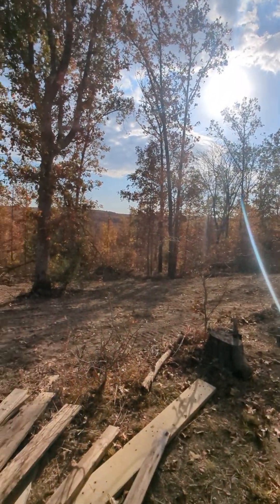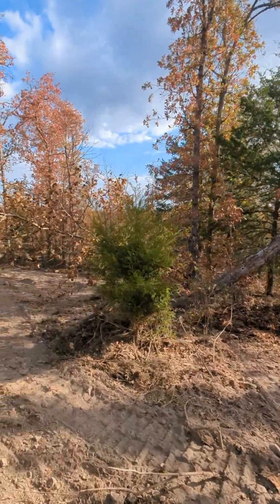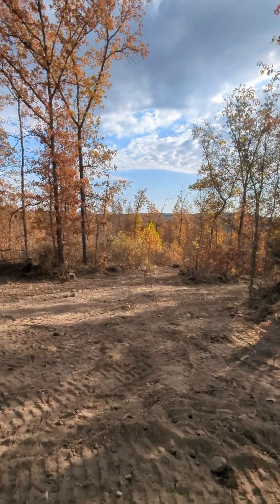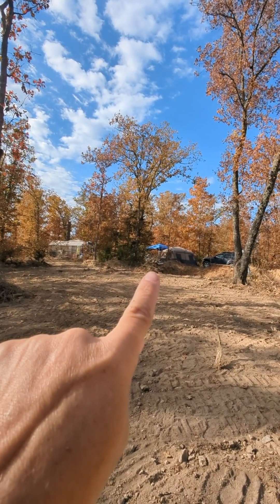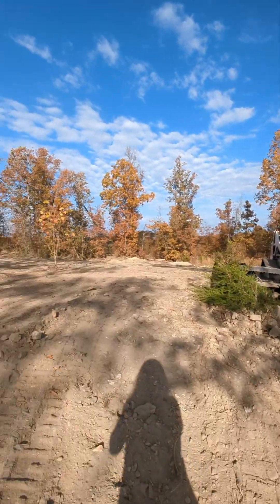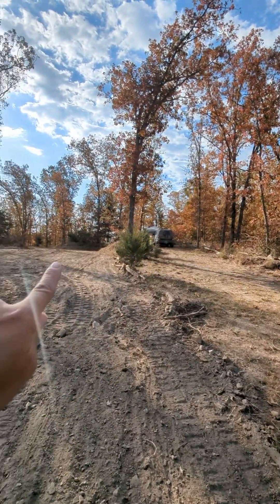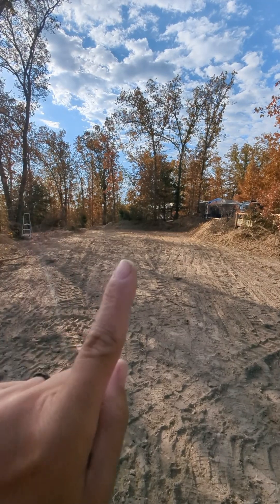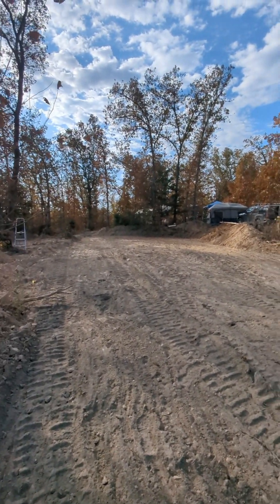Finishing our foot print and starting to clear for garden space! (Missouri Ozarks Adventures) VLOG